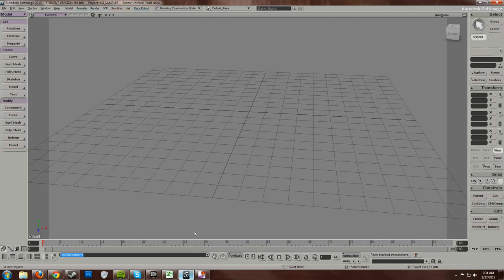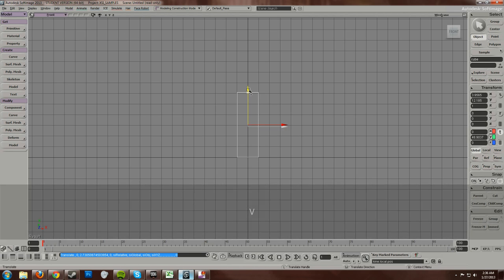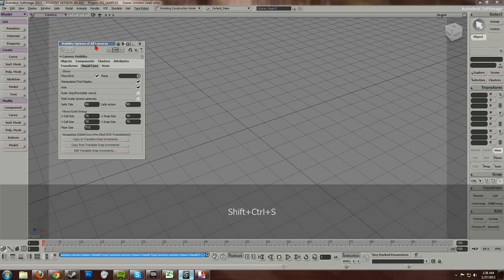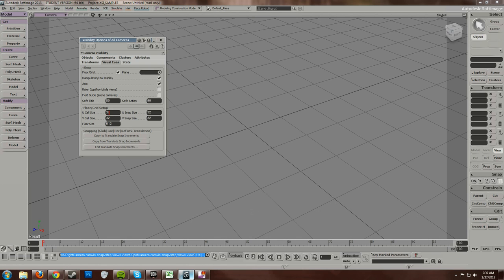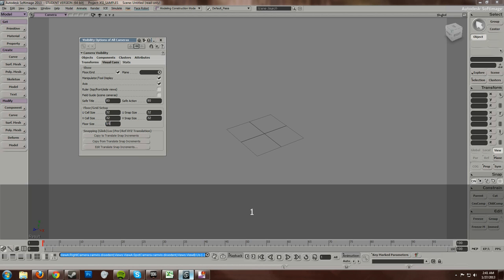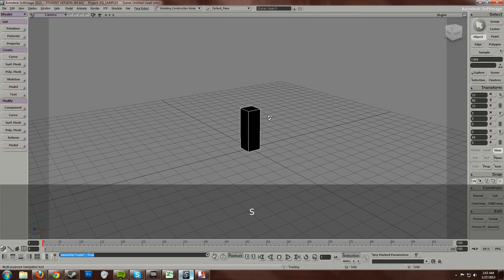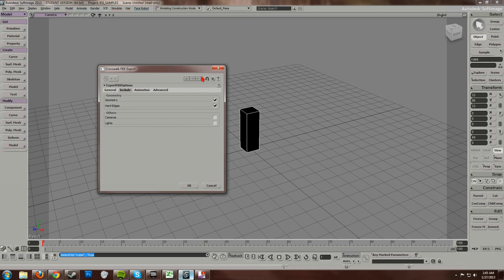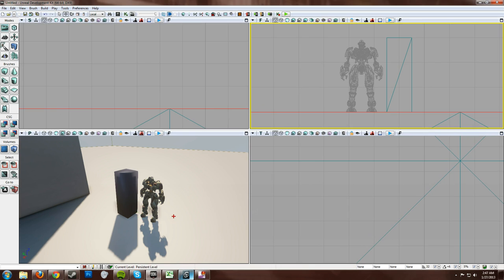Comprehensive - How To Setup Softimage XSI Grid for UDK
In this tutorial, we go over how to setup XSI grid for UDK. I go over it quickly at first, then I explain in detail what everything is and why.